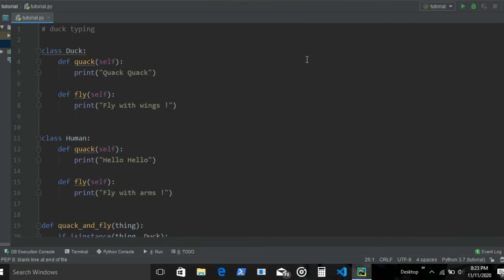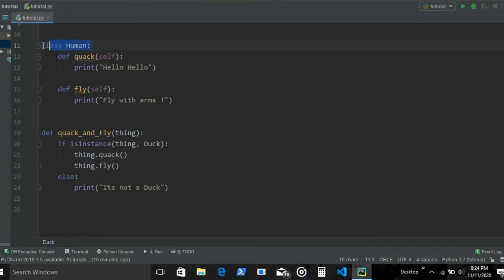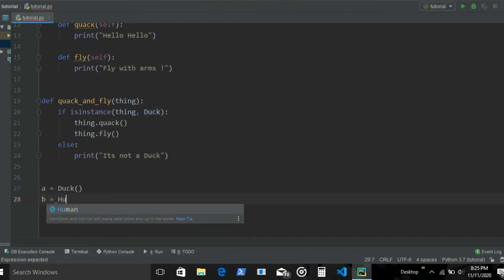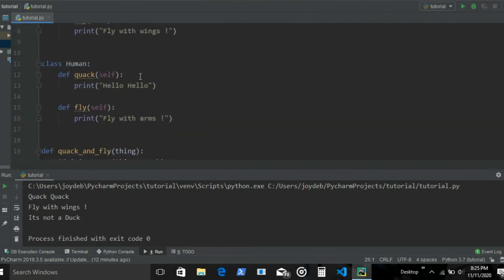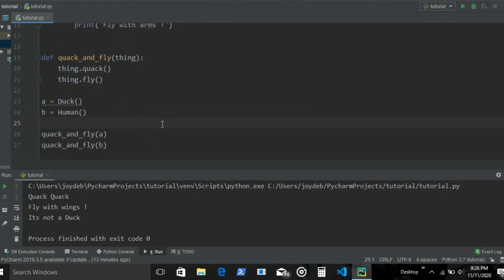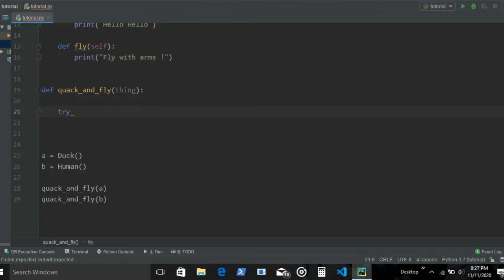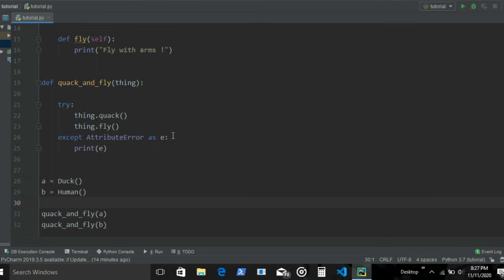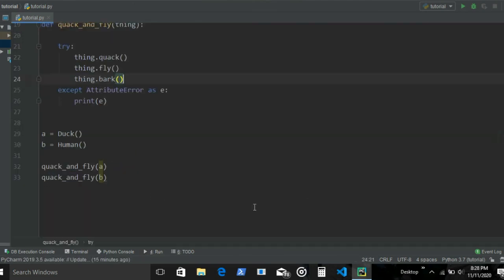Python Tutorial 60 : Duck Typing In Python ! Quack Quack !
Hey what's going on guys welcome back to the another python tutorial . Yea , so in this video we gonna be talking about the first type of polymorphism in python or one way of using polymorphism in python is via duck typing.